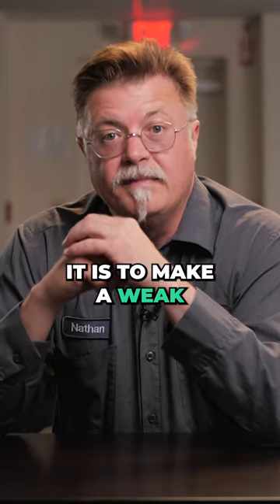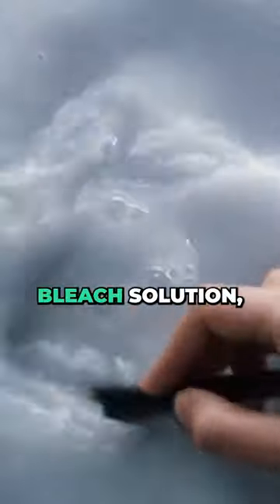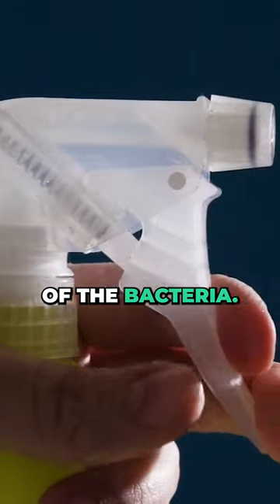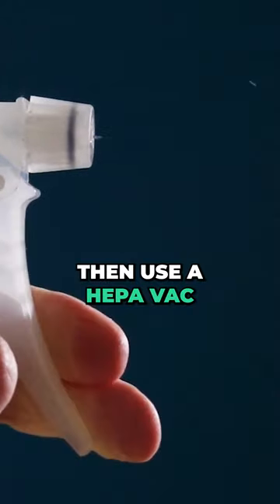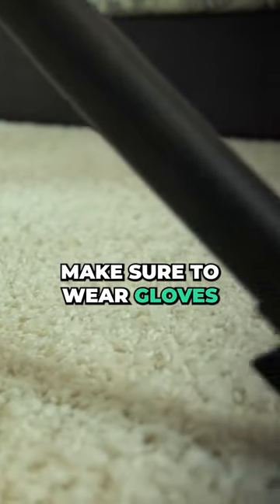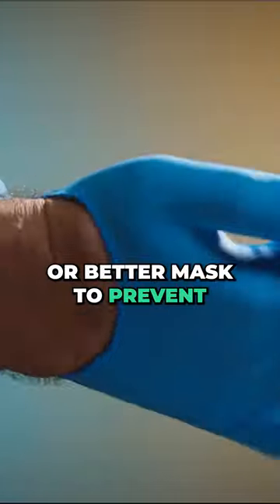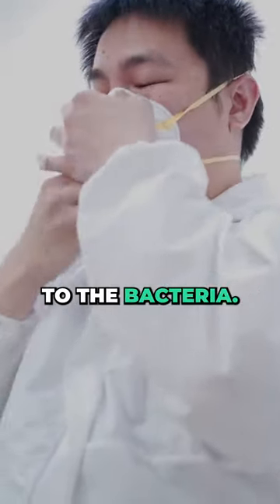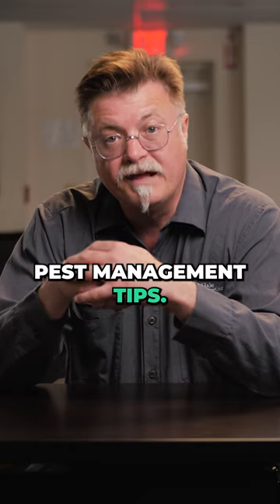How to Clean Mouse Droppings